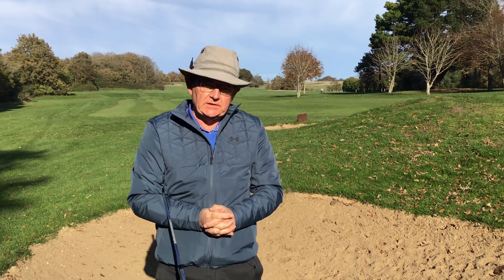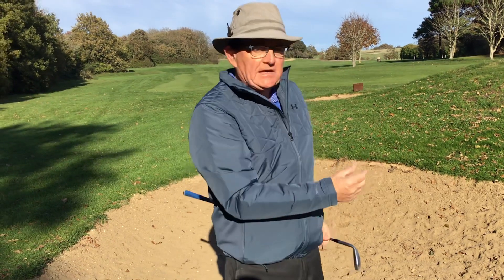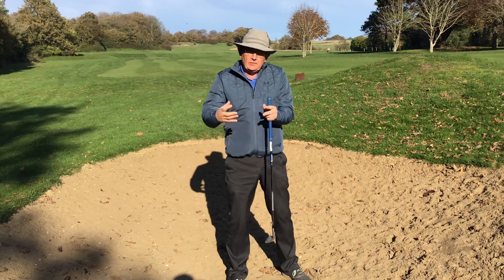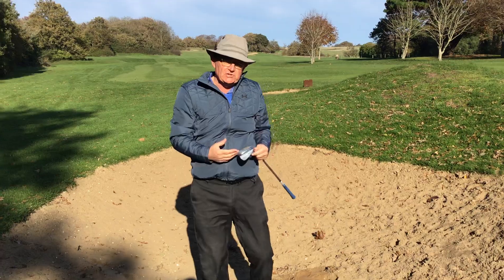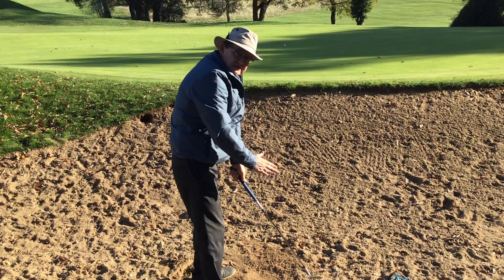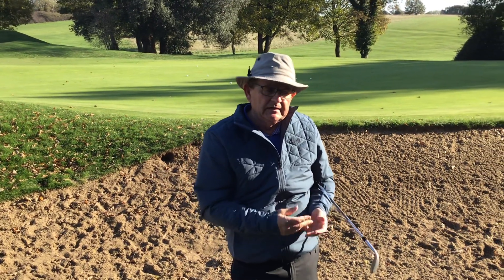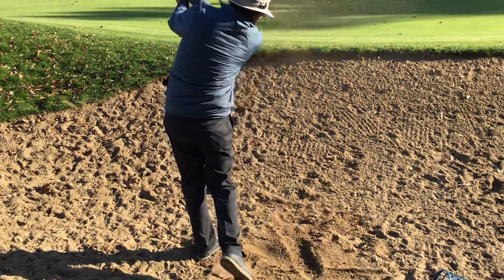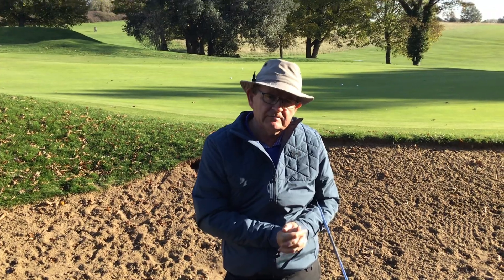Bunker Splash Shots - Mike Henning Golf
Green side Bunker Shots - Tips to help you!!

Also we are currently running several exciting Raffles:

1) Shop Raffle = £100 Vouchers Top Prize plus smaller prizes  (£5 a Ticket)
2) Coaching Raffle = 6X 1 Hour Lessons (£5 a ticket) Value £295

We also have a wide range of discounts on Golf Clubs, Clothes and of course our Golf Shop Top Up -

Between £50 - £99 = Receive a 5% Bonus Top Up
Between £100 - £249 = Receive a 7.5% Bonus Top Up
Over £250+ = Receive 10% Bonus Top Up

Stay Positive 👍👍👍